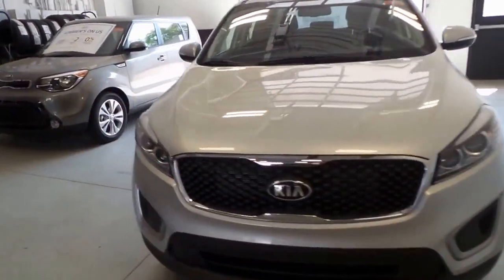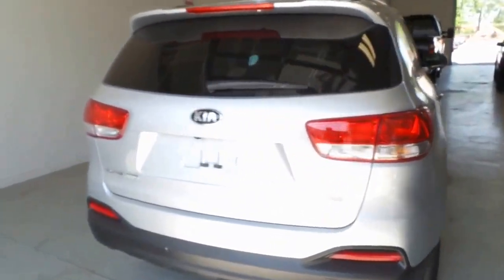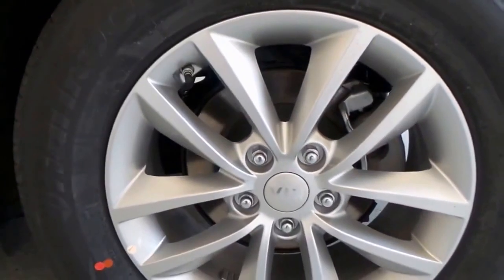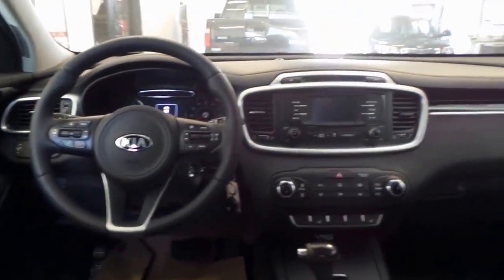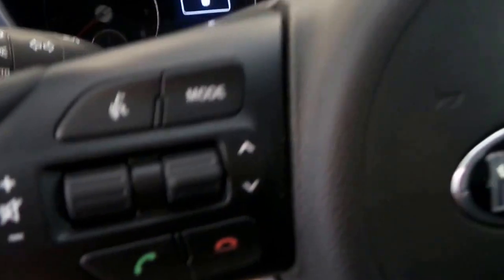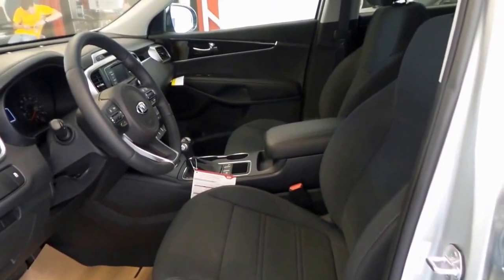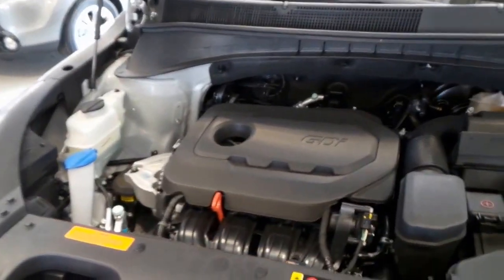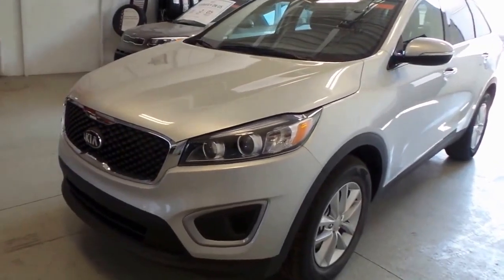2016 Kia Sorento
This Sorrento is a great SUV that has lots of room and does great on gas. Come test drive this 2016 Kia Sorento, stock KI166441 today at McDonald Kia 5355 State St Saginaw, MI. 48603